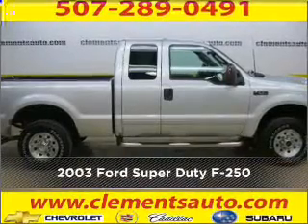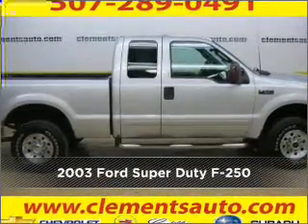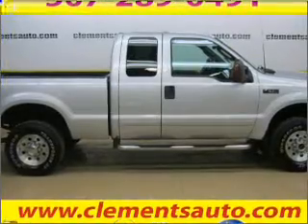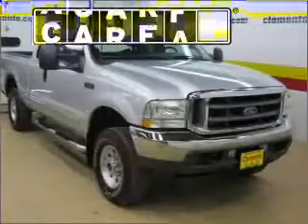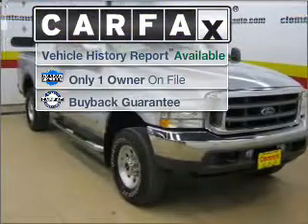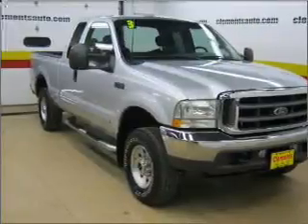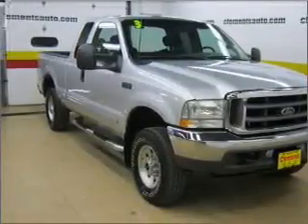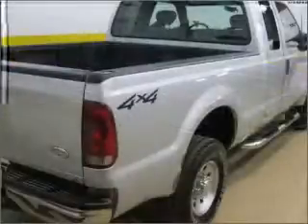2003 Ford Super Duty F-250 in Rochester, MN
Clements Chevrolet
2003 Ford Super Duty F-250
Automatic
Mileage:142005